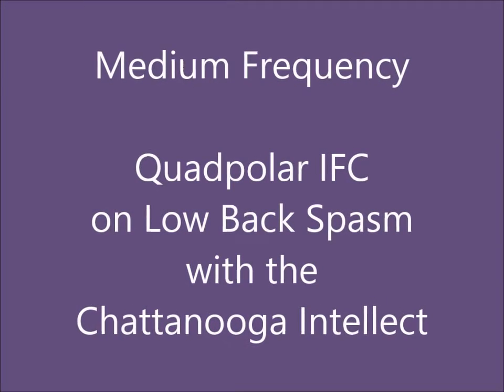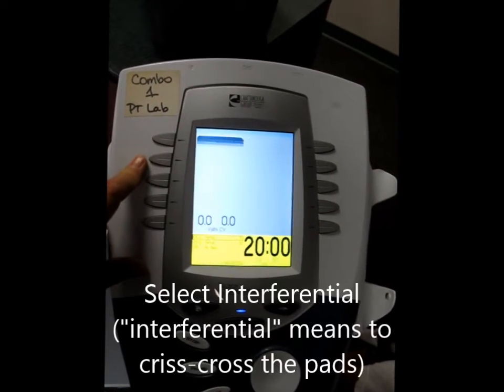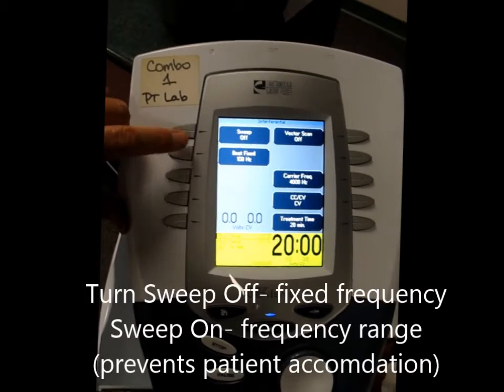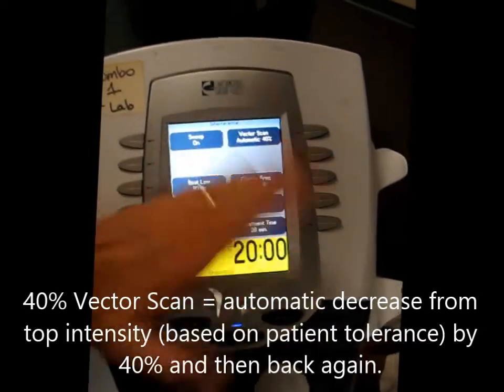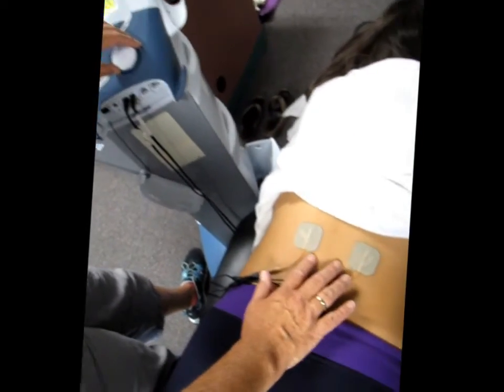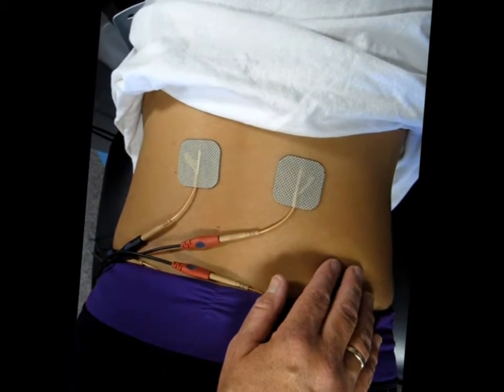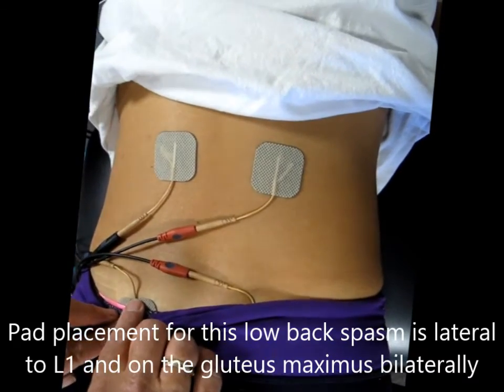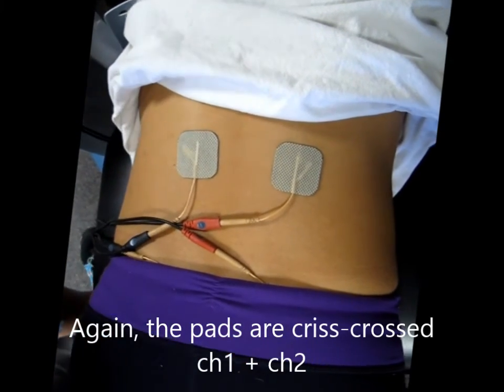Medium Frequency - Quadpolar Interferential, Fatiguing Tetany Tx for Low Back Spasm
Video Name: Video: E-stim Medium Frequency- Low Back Spasm
Dr Lew demonstrates how to do a Medium Frequency Quadpolar Interferential set to fatiguing tetany to treat a low back spasm.
Author: Dr. Makani Lew, BSc, DC. Filmed at Palmer College of Chiropractic College, West Campus- Physical Therapy Lab. Video length: 3m28s
Key Points
1) What is the pad placement for IFC (interferential current) on this low back spasm?
2) Explain the sweep on setting. What is the "beat low" and "beat high" for the fatiguing tetany setting?
3) What is the goal of fatiguing tetany?
5) What are the other two ways to say "cycle time"?
6) (Not mentioned in the video) What is the cycle time usually for fatiguing tetatny?
7) How does Vector Scan eliminate the need for a cycle time setting?
8) If the max intensity was 10 Volts CV, and Vector Scan 40%, what would the intensity range be?
9) What does the patient feel when you turn on the Vector Scan?
10) (Not mentioned in the video) What are the contraindications of e-stim?